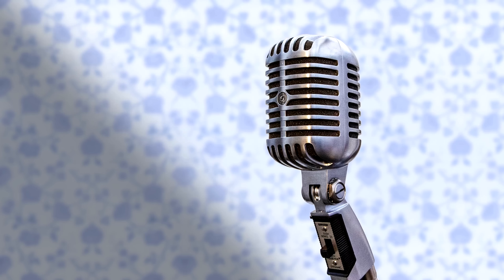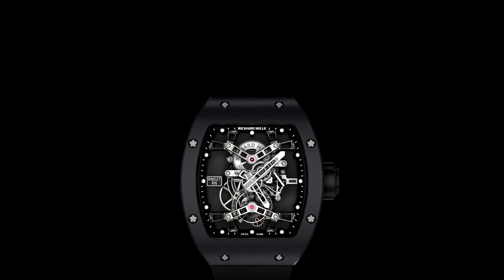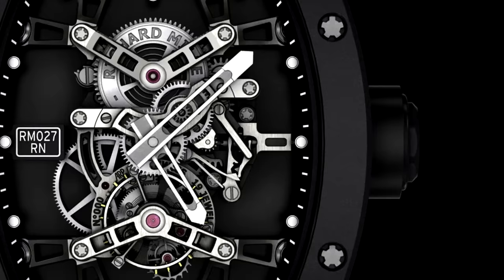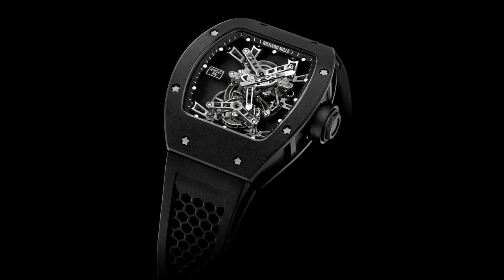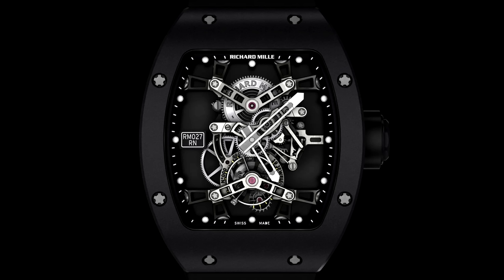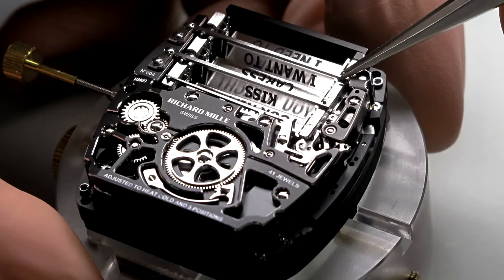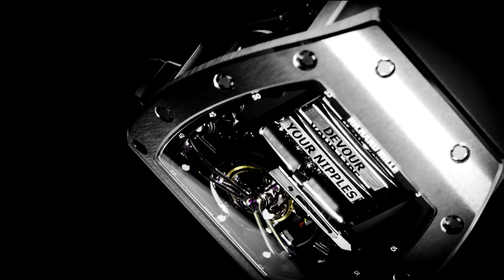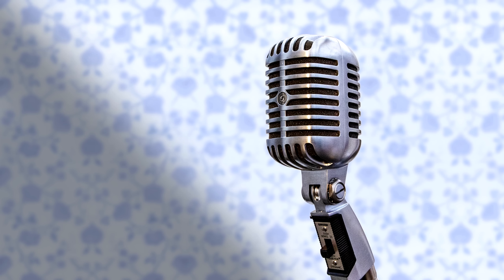Here’s Why People HATE Richard Mille (and Daniel Wellington)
We're talking the most hated watch brands. Why do people hate Richard Mille (and Daniel Wellington) so much? Let's find out.